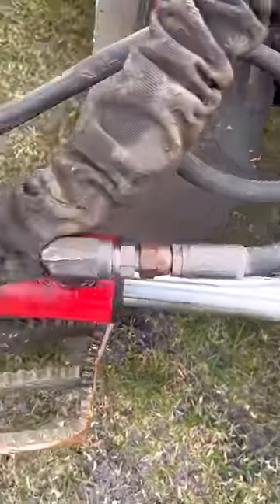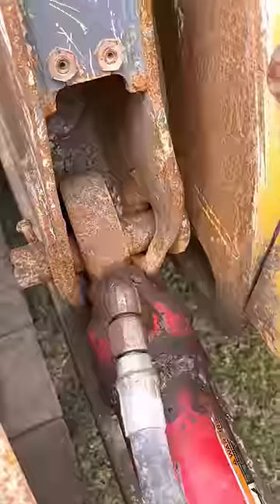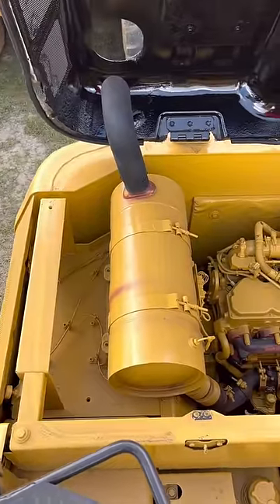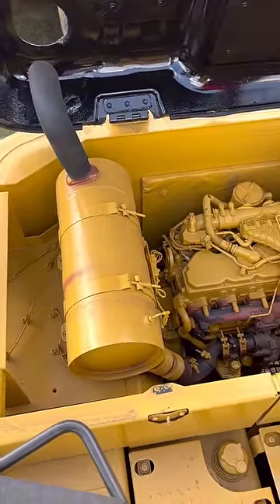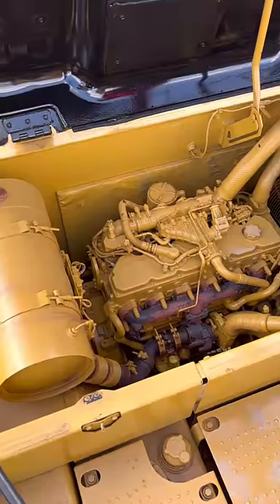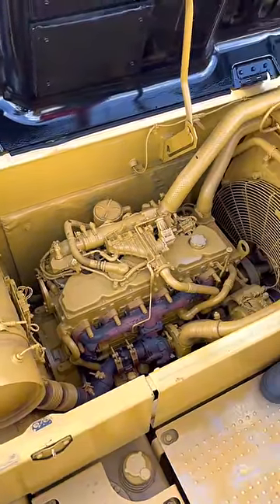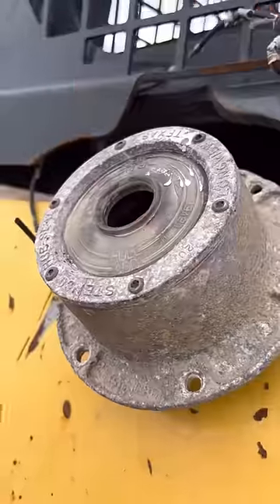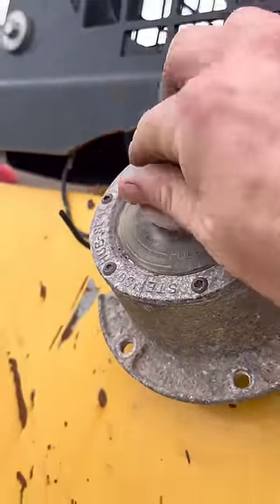Things you see at auctions unbelievable